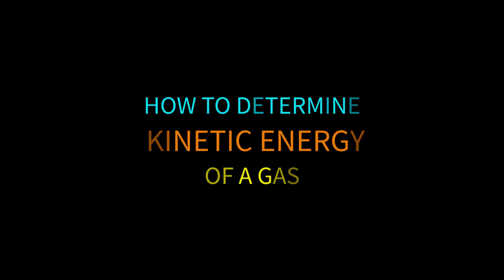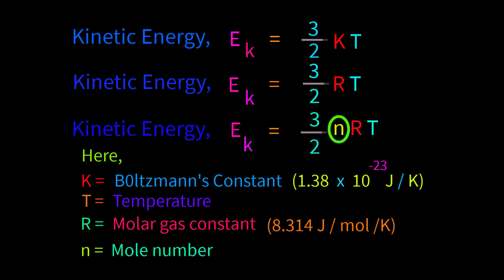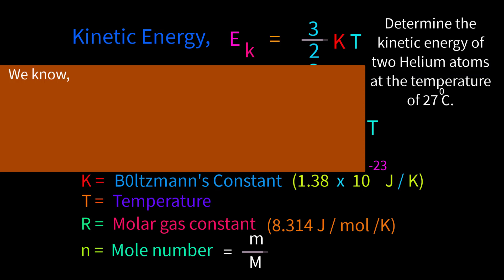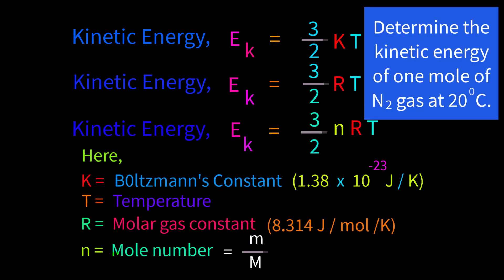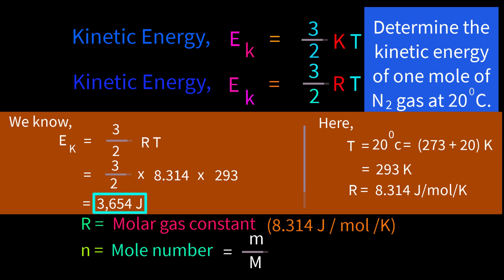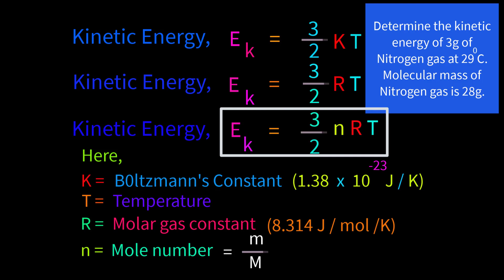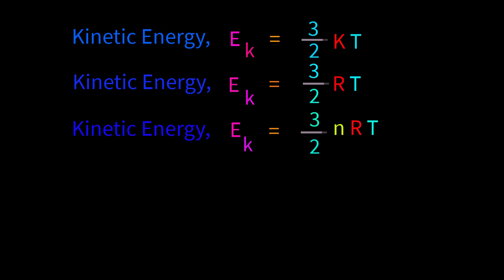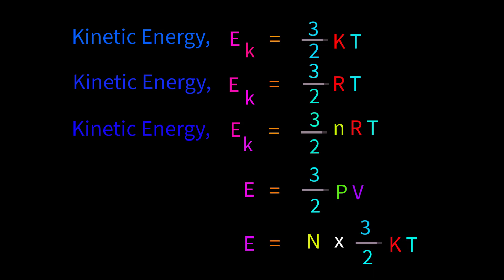003.HSC Physics 1st Paper/Chapter- 10/Ideal Gas and Kinetic Theory of Gases/ English Version/ Part-3